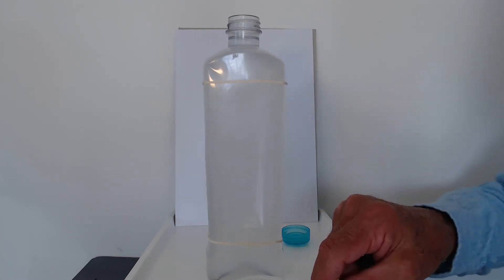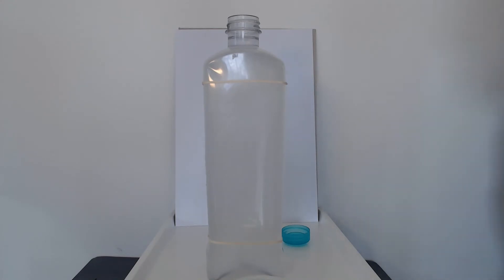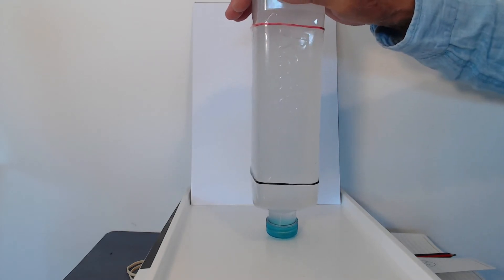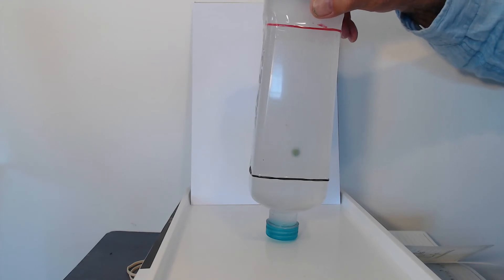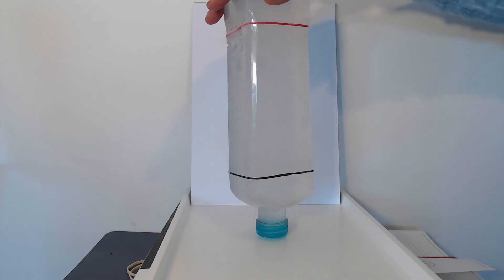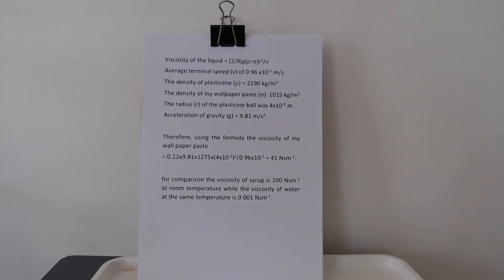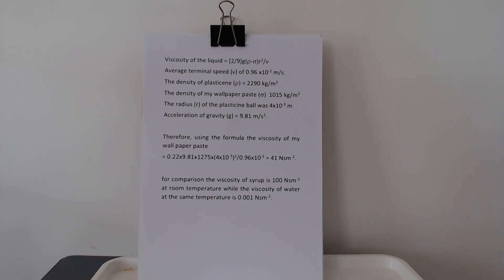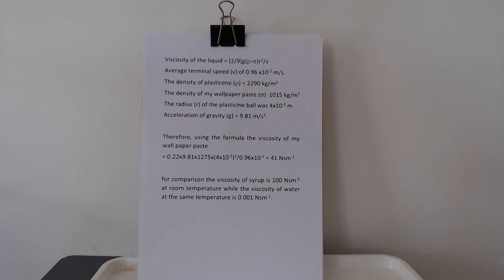Terminal speed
Which hurts more and why, small raindrops or large raindrops? The answer is in this video because it shows you how to measure the terminal speed of a ball of Plasticine falling through wall paper paste!